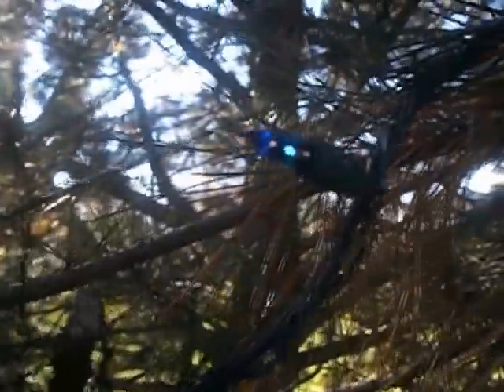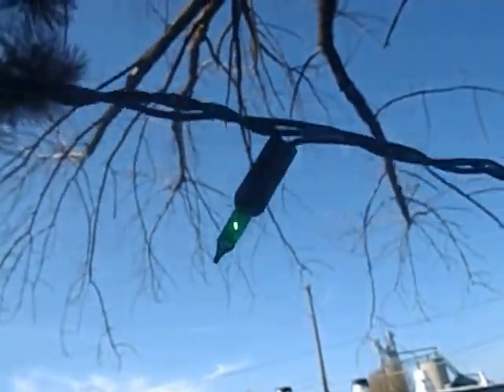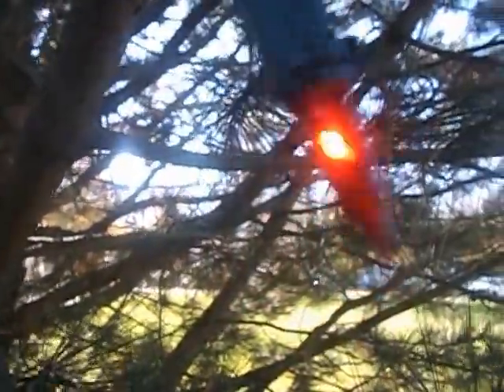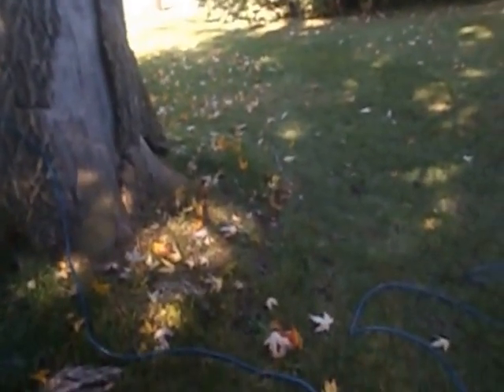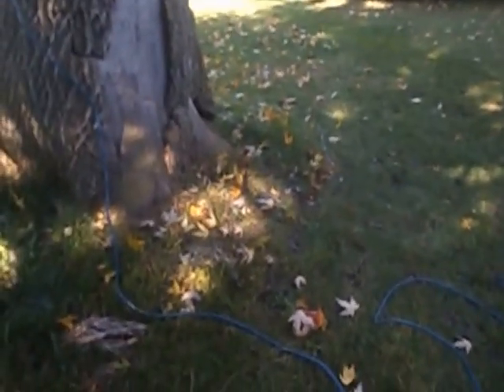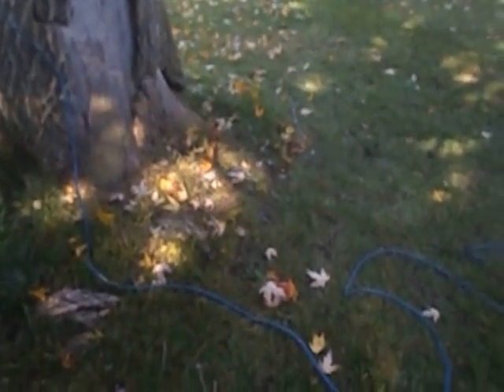i put lights around the pine tree